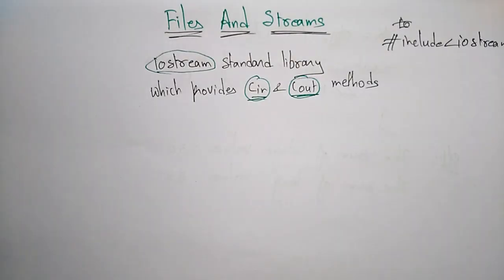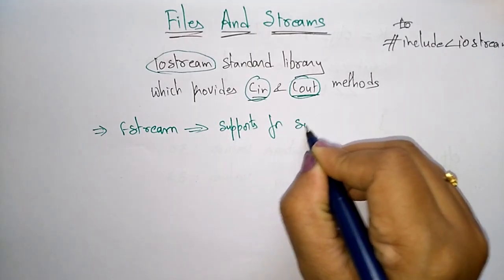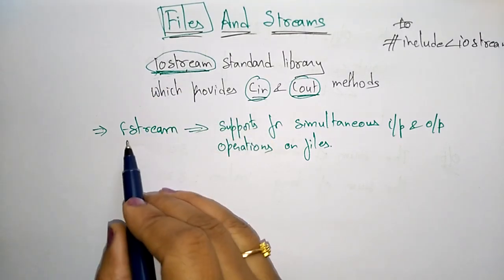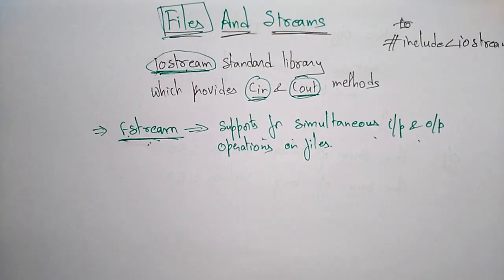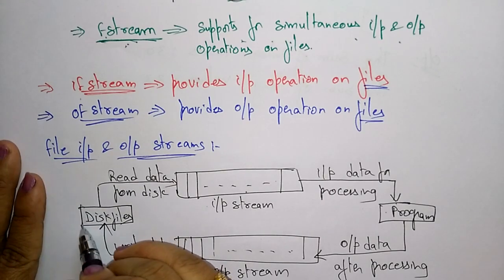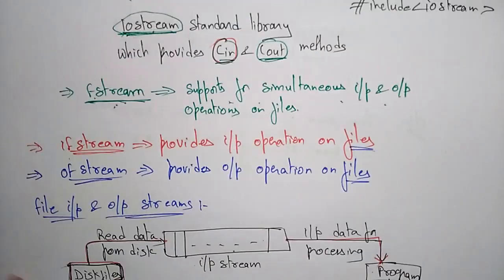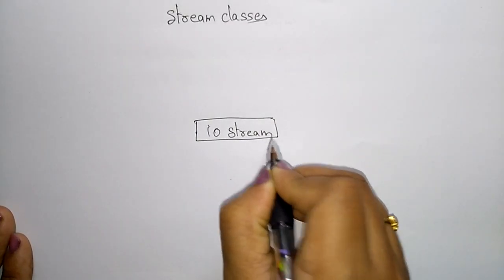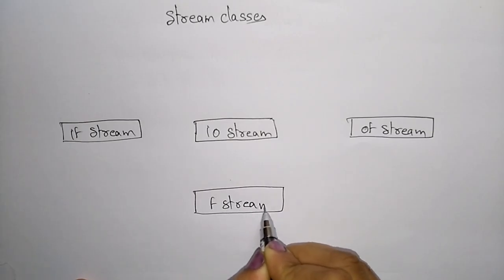Files and Streams | Part-1/3 | ifstream | fstream | ofstream | OOPs in C++ | Lec-42 | Bhanu Priya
files and streams in c++ concept ifstream, fstream , ofstream